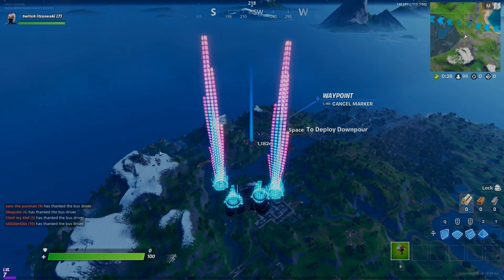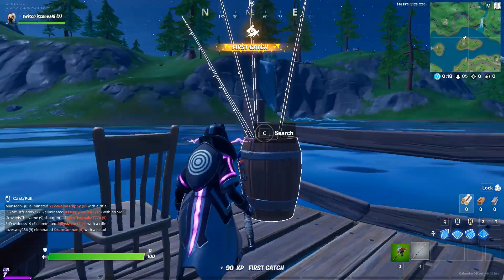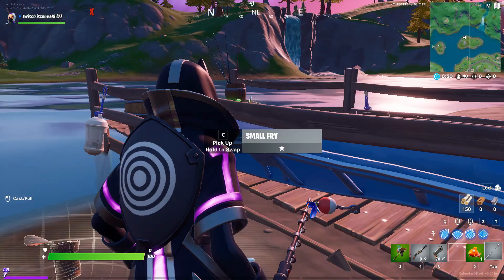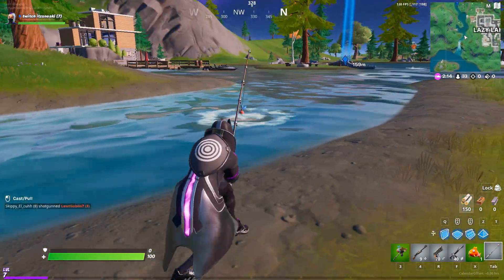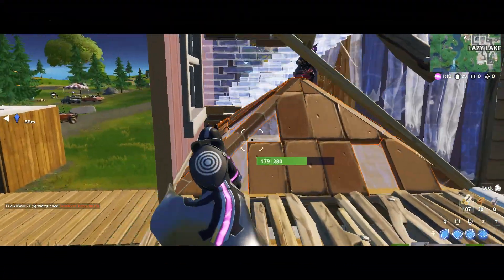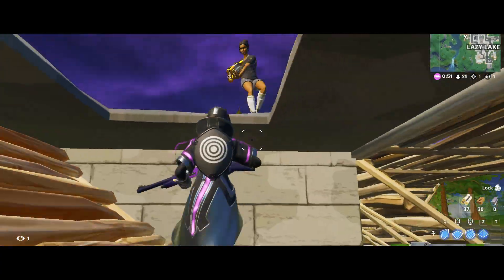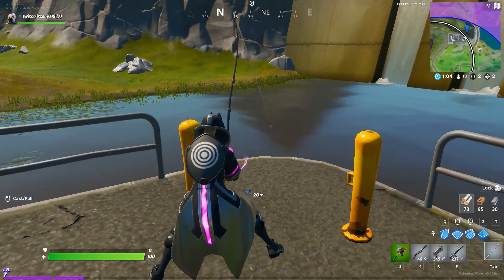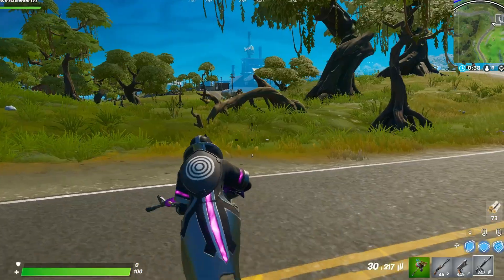Fortnite but FISHING ONLY!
Just to clarify something, I did NOT steal this video idea, I started editing this video 5 days ago but have been busy. This video isn't that great I'mma be honest but, there are some nice parts that are pretty good and I spent a lot of time on. Hope you enjoy!